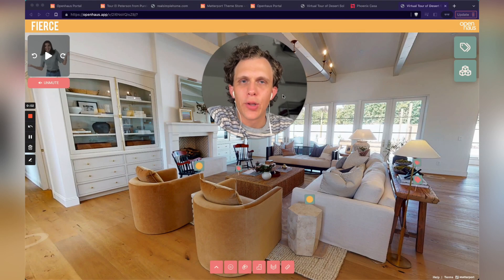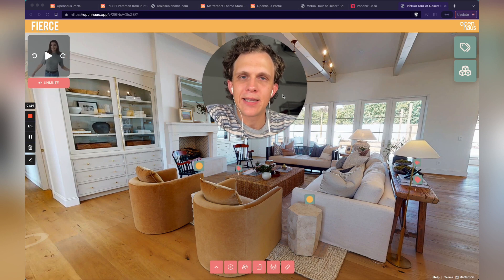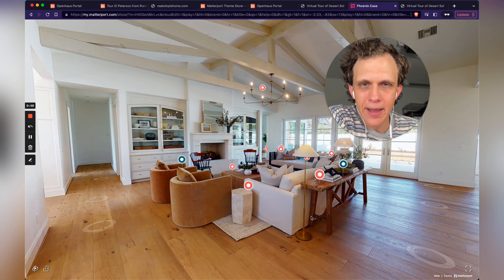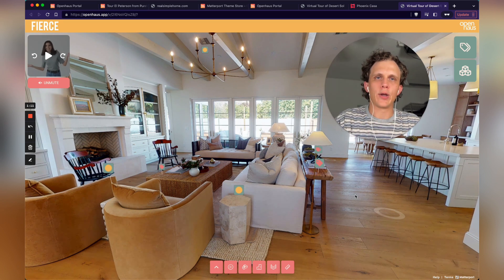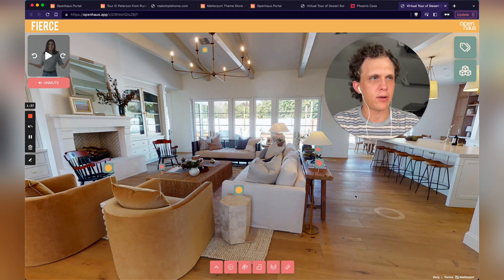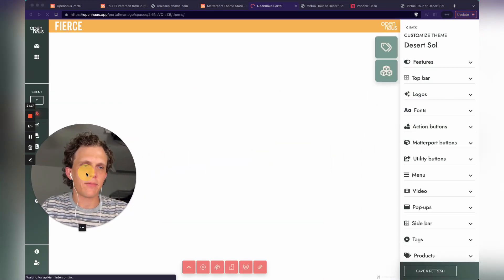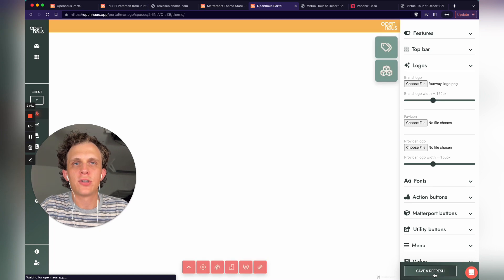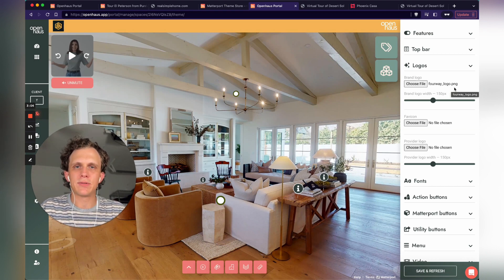Elevate Your Matterport Tour: Adding a Logo for a Professional Touch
Are you looking to enhance your Matterport tours with a touch of professionalism and branding? In this exciting video, we'll show you the step-by-step process of adding a custom logo to your Matterport tour. With the help of Openhaus Pro, the ultimate customization software for Matterport, you can effortlessly integrate your logo into the tour and make a lasting impression on your viewers. Elevate your virtual experiences and create a unique identity for your tours with this easy-to-follow tutorial. Get ready to take your Matterport tours to new heights!